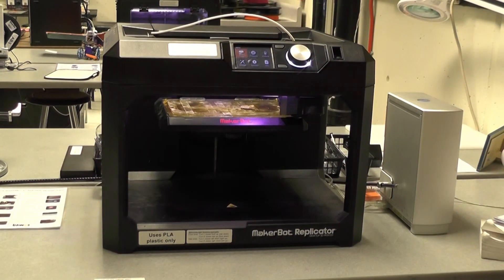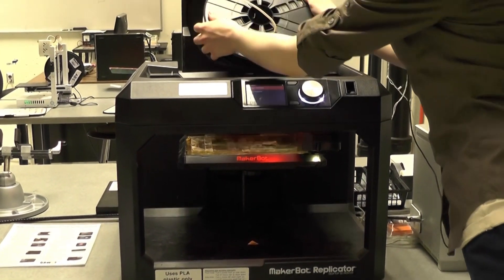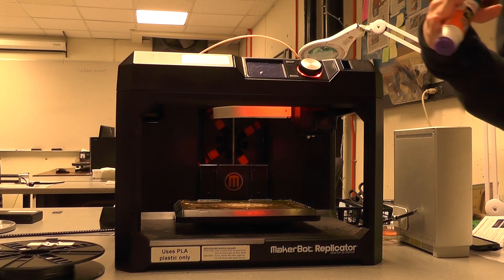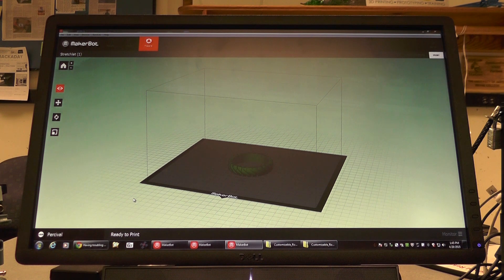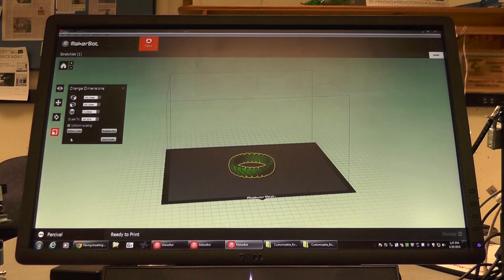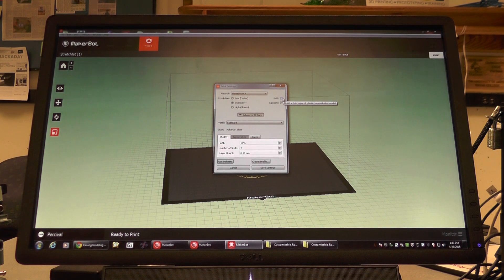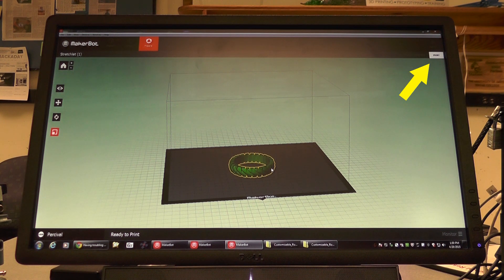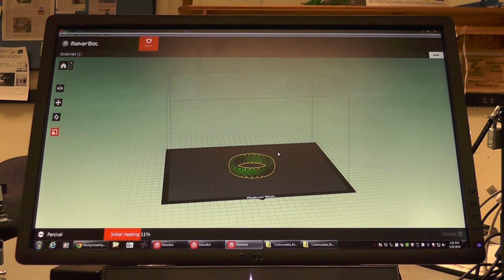MakerBot Replicator 5th Gen Tutorial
Courtesy of the University of Akron Wayne College UAWC3 Lab.